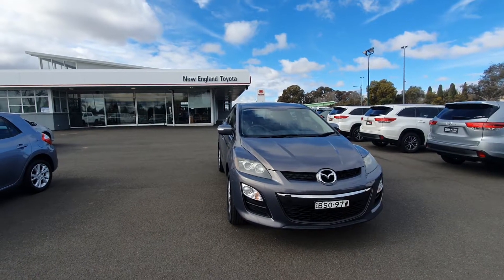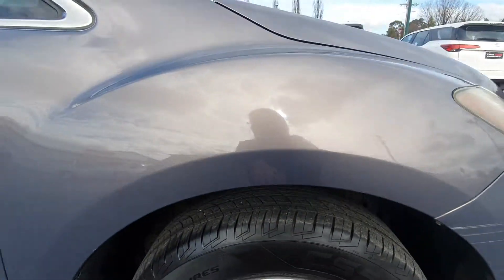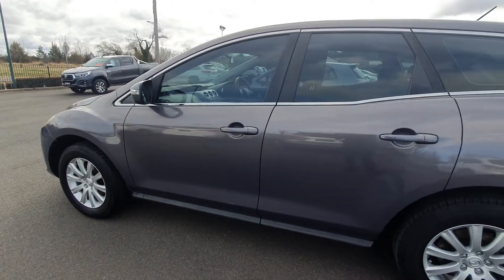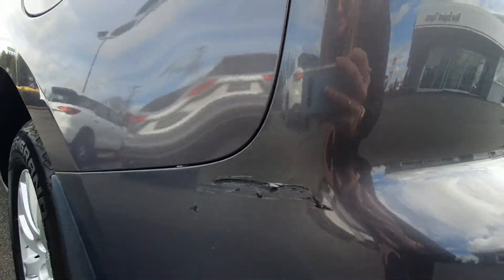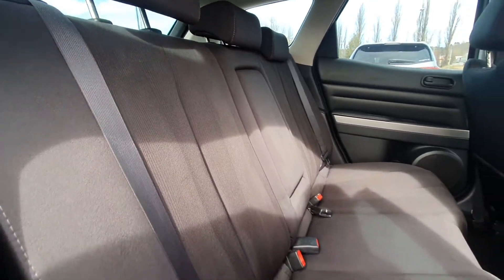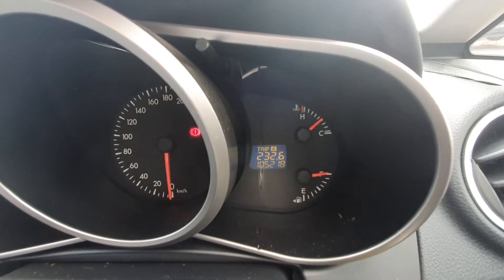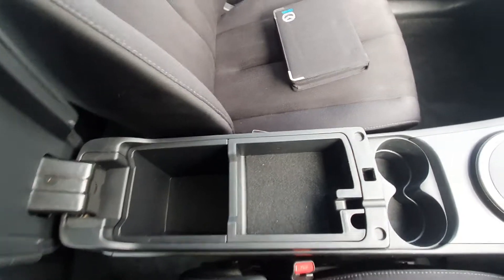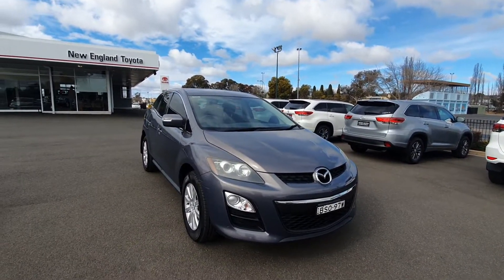9 July 2020